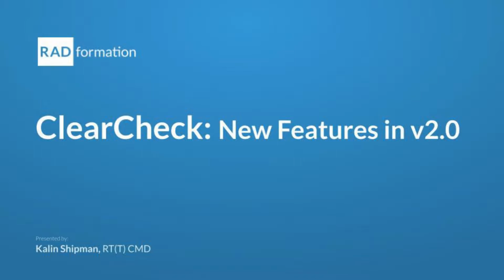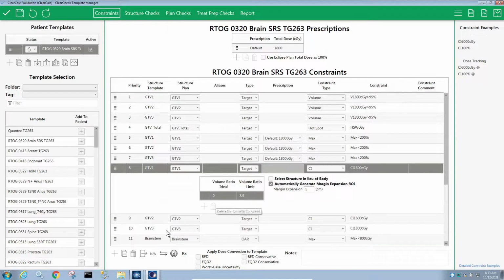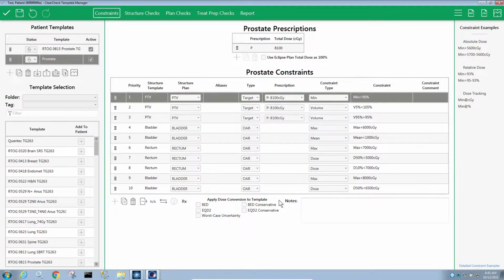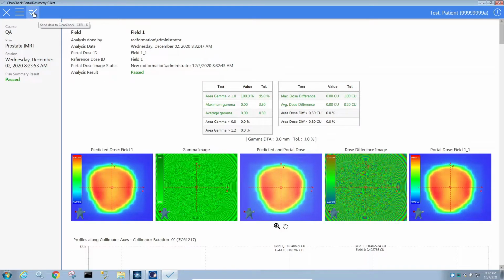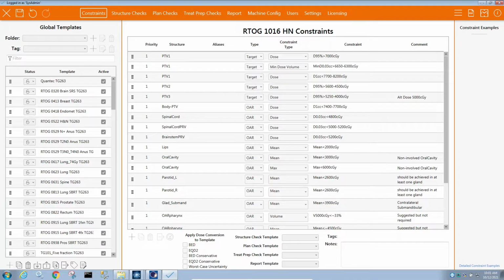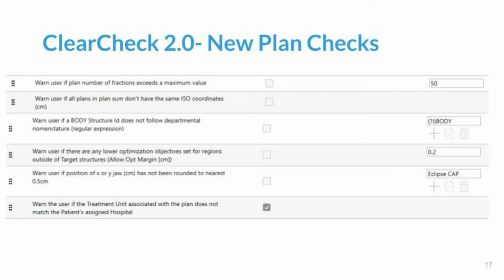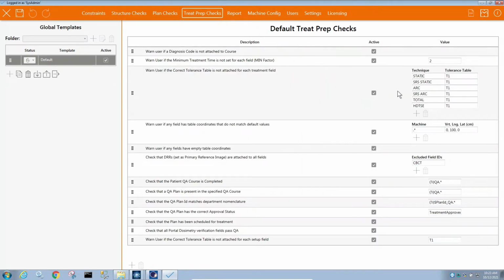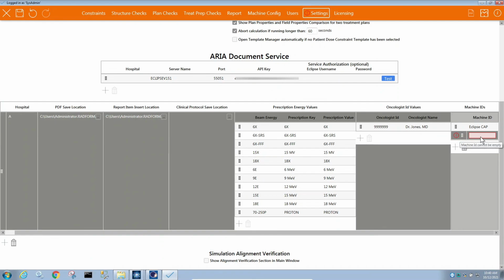ClearCheck: New Features in v2.0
This video will highlight many of the new features in the latest 2.0 version of Radformation's ClearCheck Software.